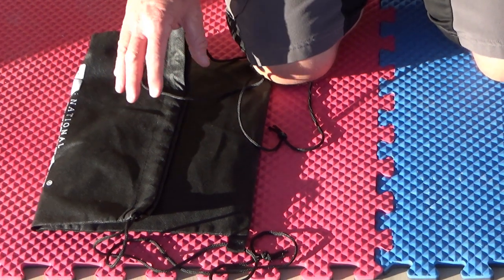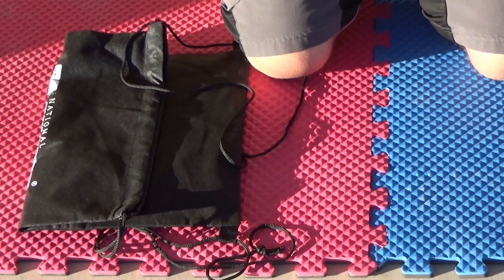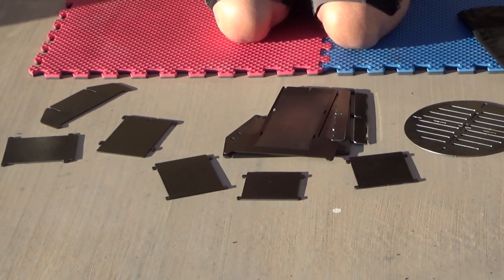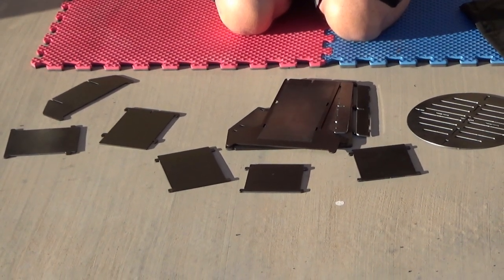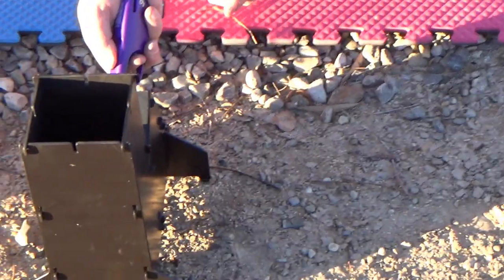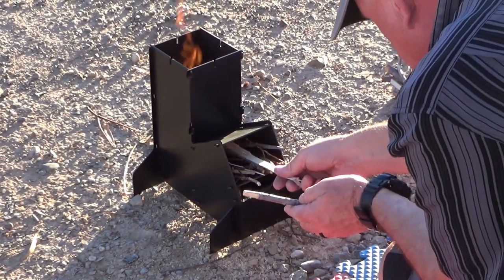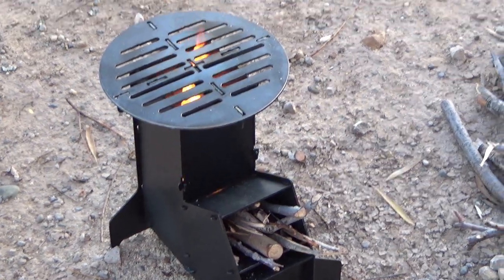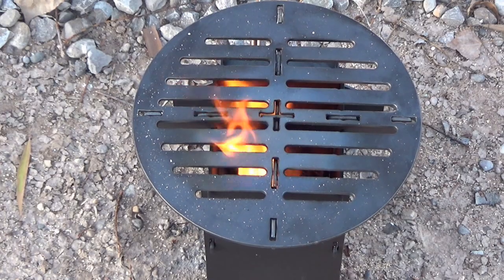Testing a Rocket Stove from Cluff Ironworks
Built by Cluff Ironworks in Artesia, New Mexico.